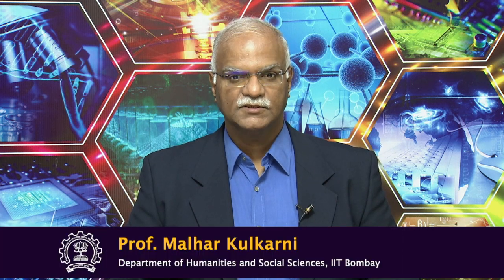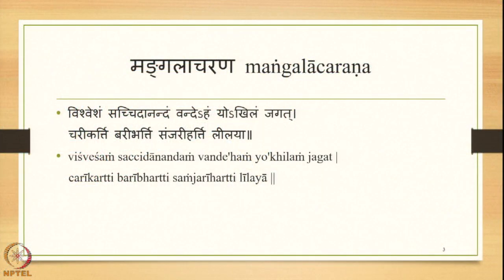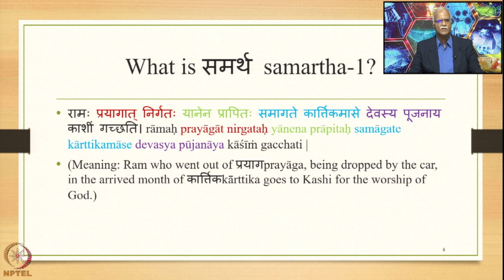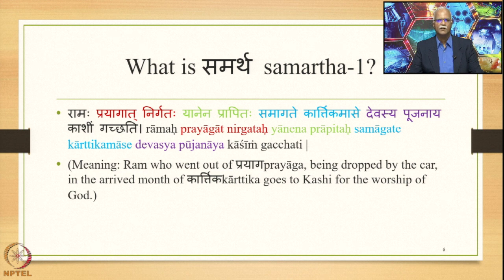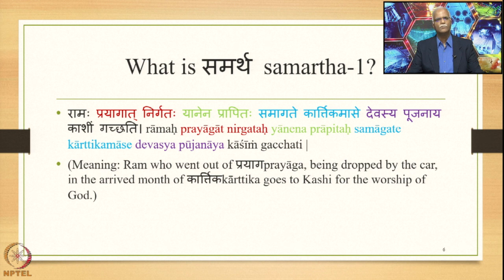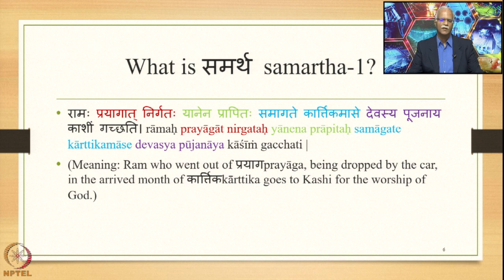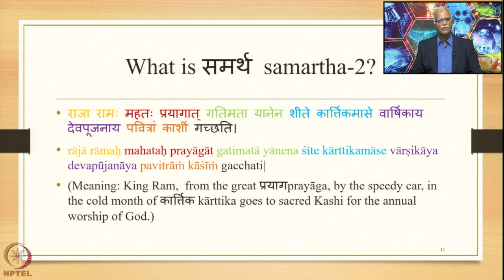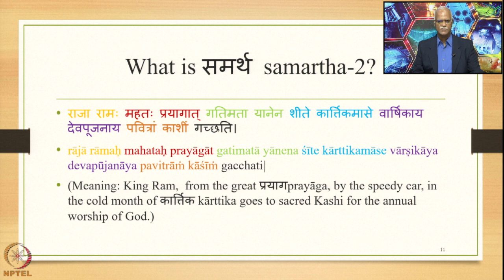Week 2 : Lecture 9 : Explanation of समर्थ samartha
Lecture 9 : Explanation of समर्थ samartha